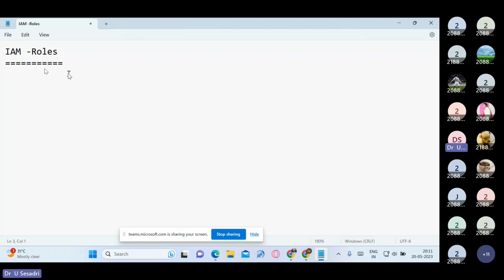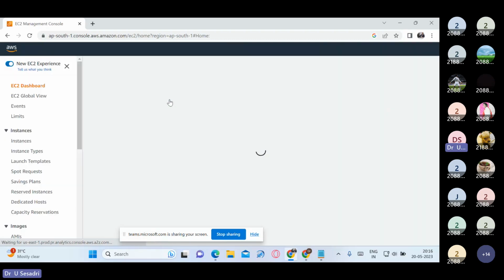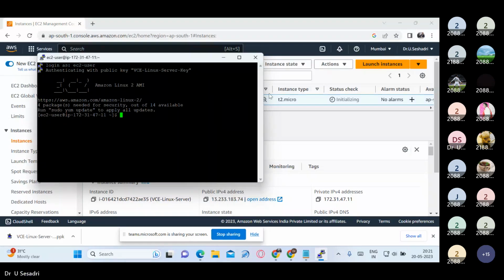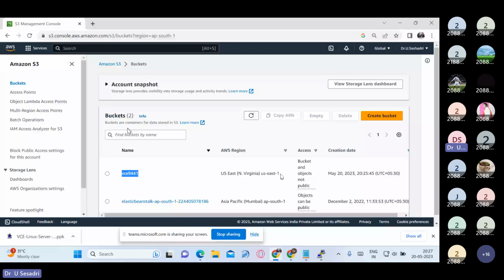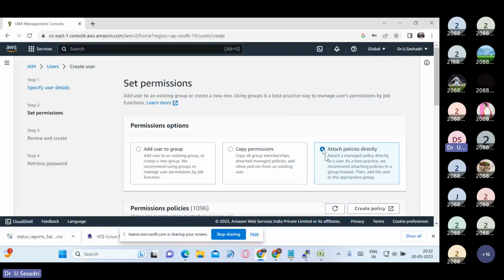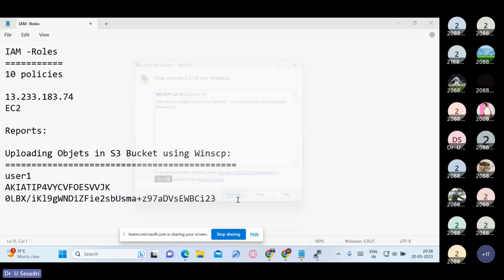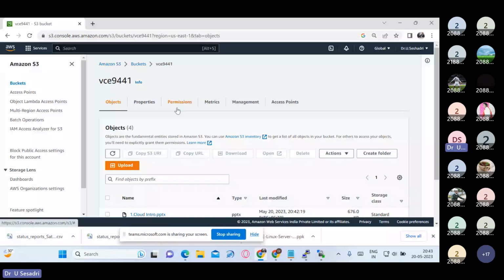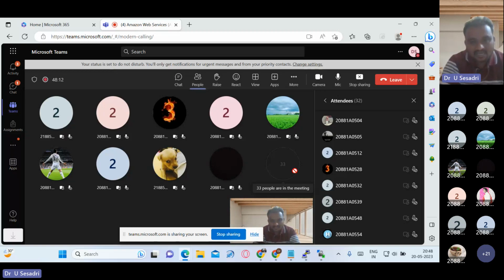22 AWS IAM Roles, Reports & Uploading objects using Winscp